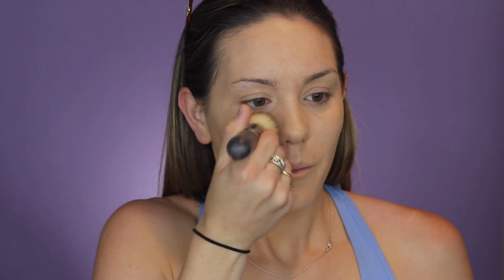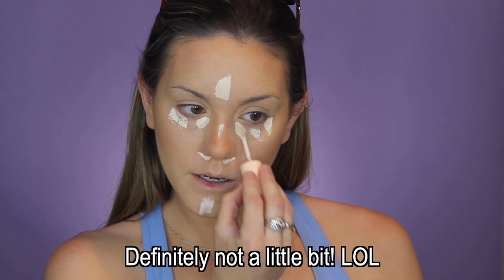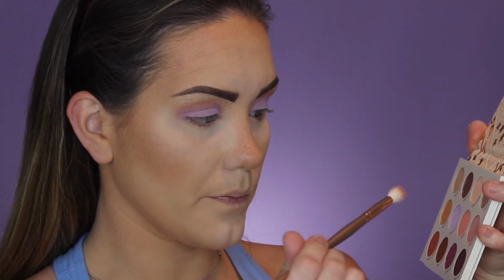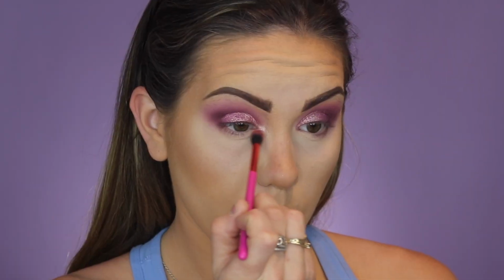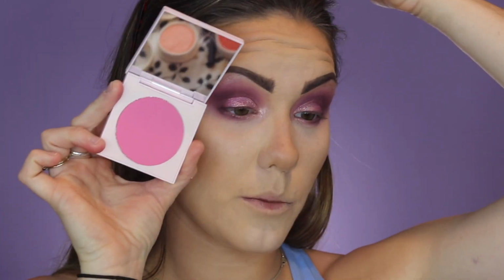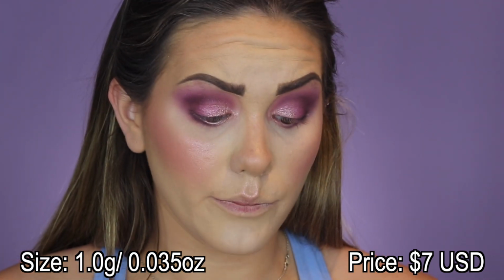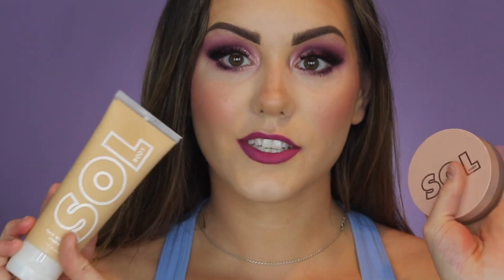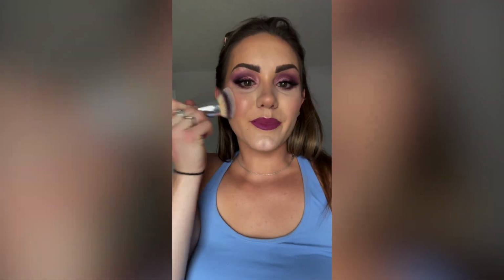TESTING A TON OF NEW COLOURPOP STUFF | So Very Lovely Collection, Face & Body Makeup & Bronzing Balm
Hello Lovelies!

Today I will be showing you a TON of NEW Colourpop products I got recently and testing pretty much ALL of them!!! In today's video I will be reviewing the NEW So Very Lovely Collection, the NEW Face & Body Makeup, & the TIKTOK VIRAL Face & Body Bronzing Balm!!! I alos did a wear test on my textured, combination skin, AND swatches of EVERYTHING!! Watch above to find out if these new Colourpop products are ACTUALLY worth the $$$

Product(s) Reviewed:
➡️ Sol Body Face & Body Makeup in "Fair 4"
➡️ Sol Body Blending Brush
➡️ Sol Body Face & Body Bronzing Balm in "Light"
➡️ So Very Lovely Eyeshadow Palette
➡️ Super Shock Blush in "Georgette" (coral)
➡️ Super Shock Blush in "Chiffon" (used as highlight)
➡️ Super Shock Blush in "Voile" (bronze)
**Sound Bath Super Shock Blush Set (all 3 blushes)**
➡️ Cremé Gel Liner in "Lattice" (champagne)
➡️ Cremé Gel Liner in "Crochet"
➡️ Cremé Gel Liner in "Macramé"
**Self Love Club Liner Set (all 3 liners)**
➡️ Lippie Stix in "Sweet Stuff" (purple shade I wore in this video)
➡️ Lippie Stix in "Fab" (nude)
➡️ Lippie Stix in "Soft Side" (brown)
➡️ Lippie Stix in "Nice Things" (coral)

**So Very Lovely Full Collection Set**

Chapters:
0:00 Intro/Products I Got
2:03 Face & Body Makeup
6:22 Face & Body Bronzing Balm + Blending Brush
10:05 So Very Lovely Eyeshadow Palette
16:01 Cremé Gel Liner (So Very Lovely Collection)
18:16 Super Shock Blush (So Very Lovely Collection)
20:51 Lippie Stix (So Very Lovely Collection)
22:37 Finished Look/Final Review (So Very Lovely Collection)
26:26 Swatches
27:48 Wear Test/Final Review (Sol Body products)